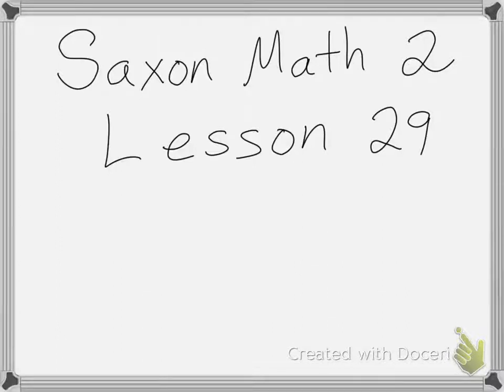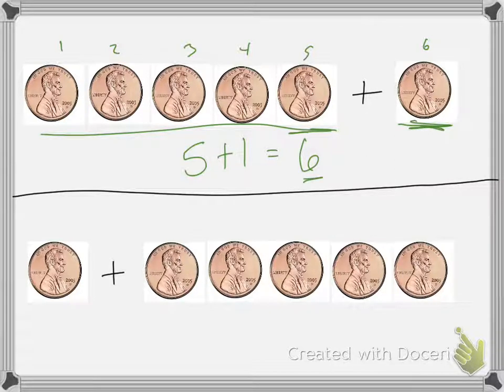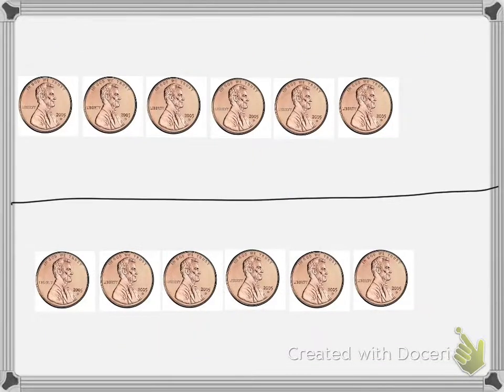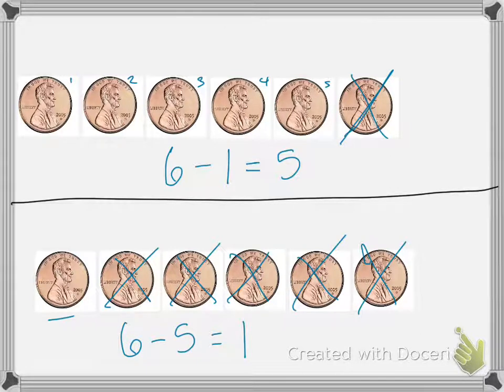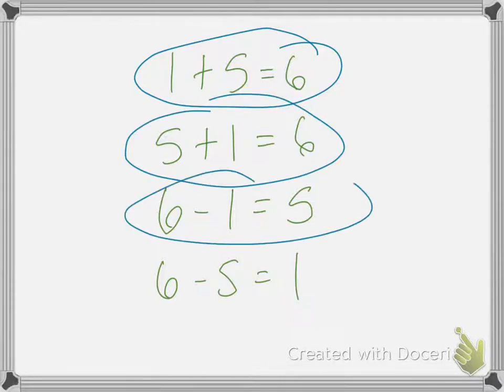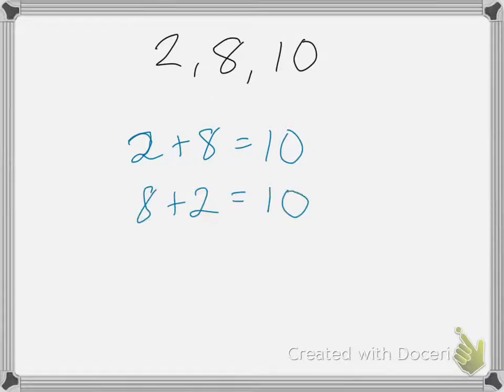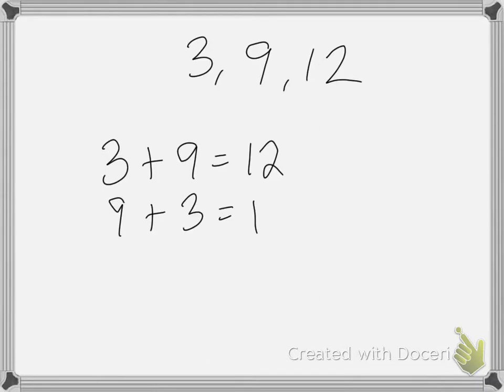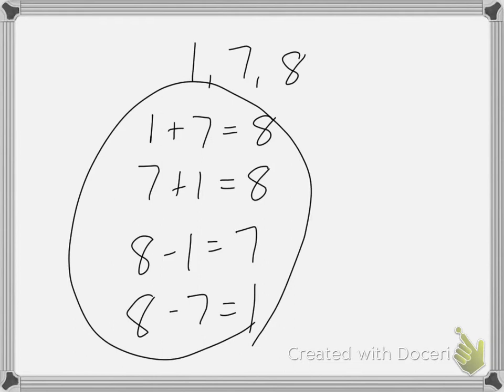Saxon Math 2 Lesson 29